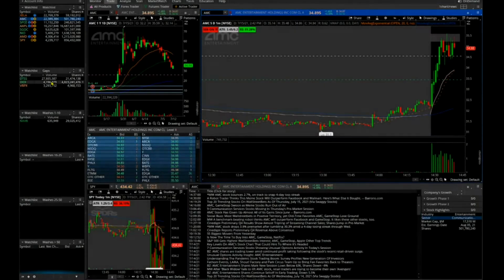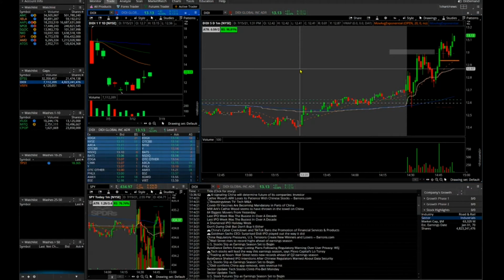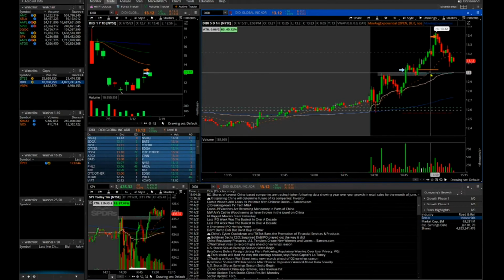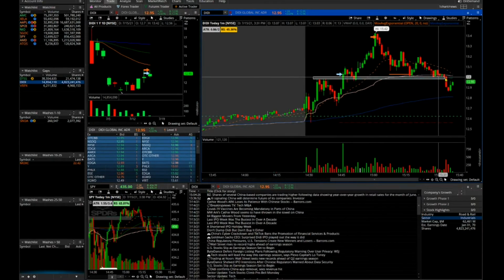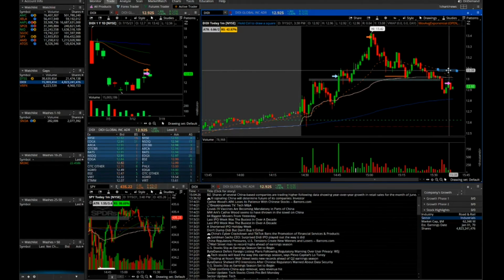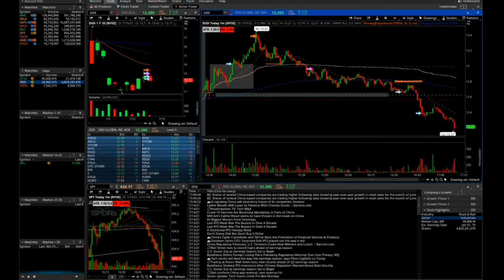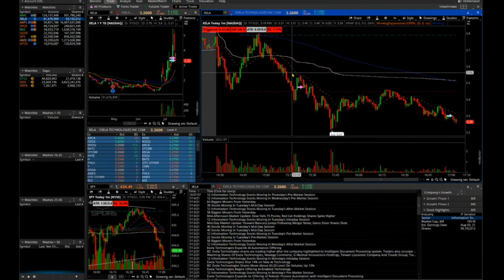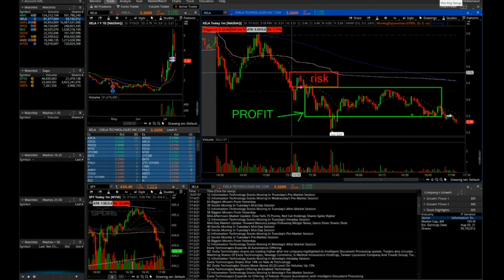XELA, DIDI STOCK | Day Trading LIVE with YB Trading | Today's trades recap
3 trades 3 winners. Today's trades recap of DIDI and XELA stock trades. Check out today's full stream for more detailed information on how I traded those STOCKS LIVE.

I day trade the US stock markets LIVE from 9:15 EST. I give out my day trading alerts in advance and go through risk management on every single trade. Every entry and exits alerted in advance. Whether you are a beginner trader or advanced, I am sure you will find something that will benefit your trading.

So come and trade with me for free in the LIVE STREAM.

Brokers I use for my small accounts:

ColmexPro ( For Non U.S. residents )

Tradenet ( For U.S. residents )